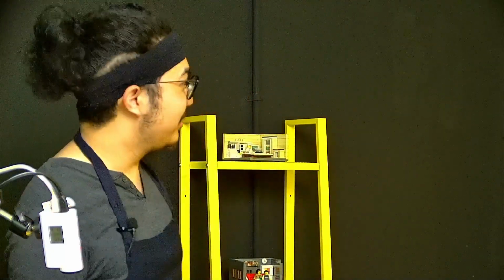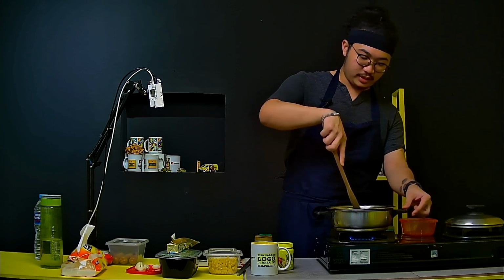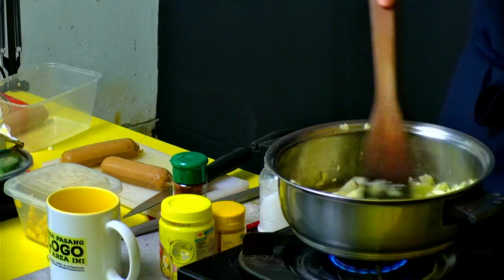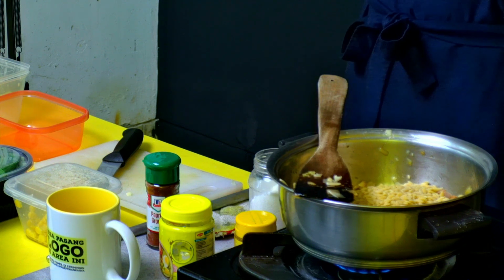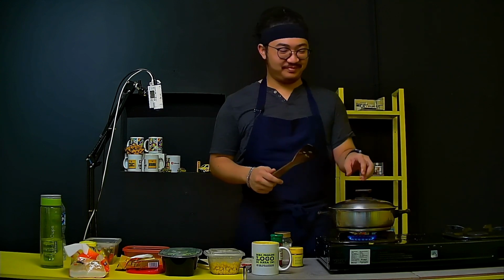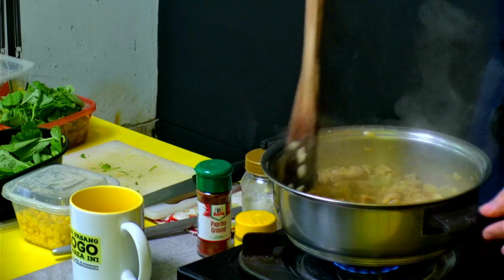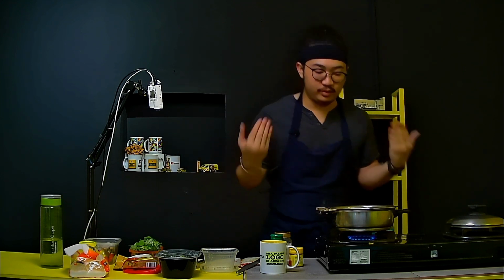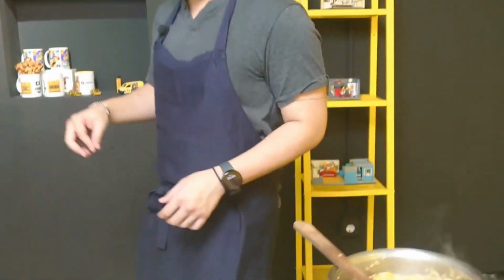How To Make One-Pot Orzo Pasta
Host : Audino Wicaksono
Recorded at
Jl. Kemang 4 no 7b
Jakarta 12730